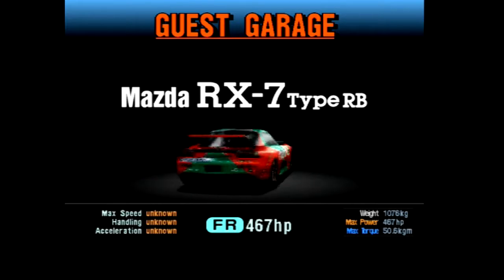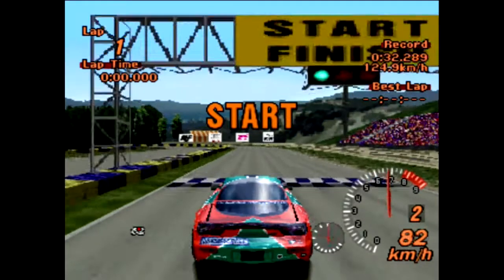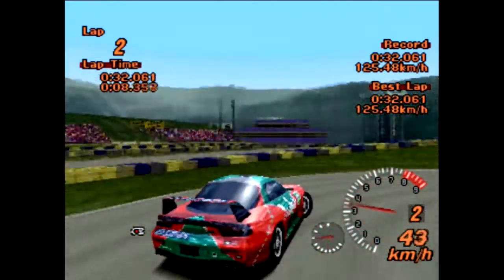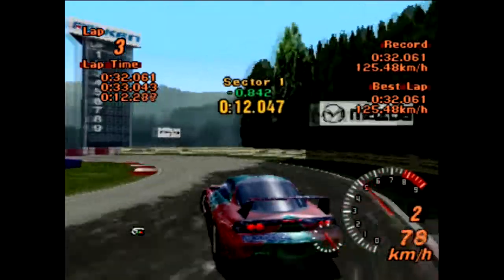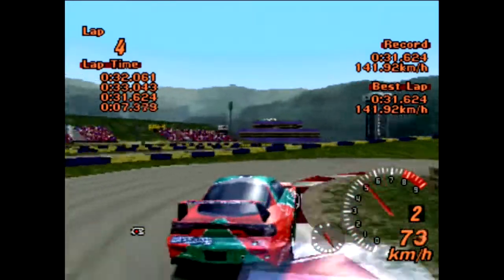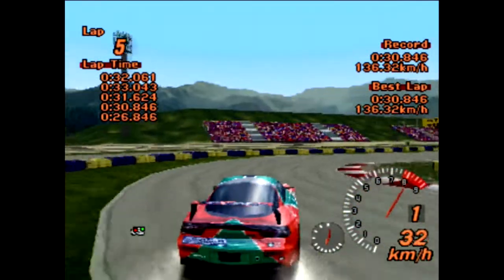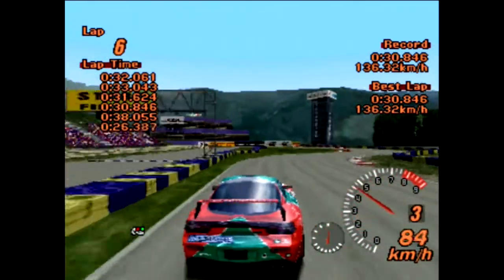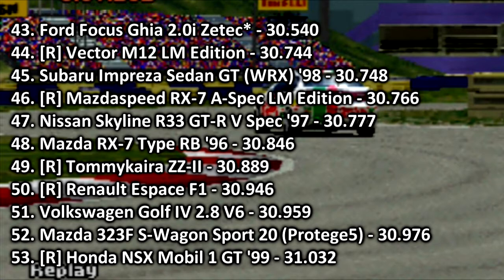The Hot Lap Classic: 1996 Mazda RX-7 Type RB - Gran Turismo 2